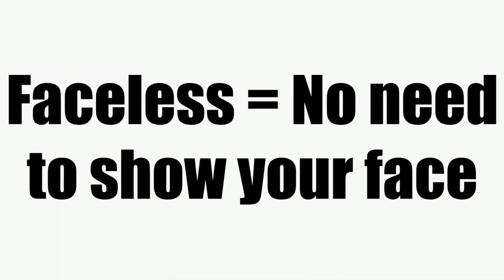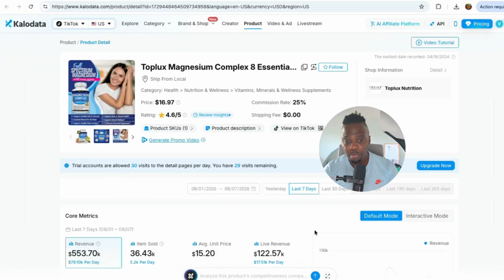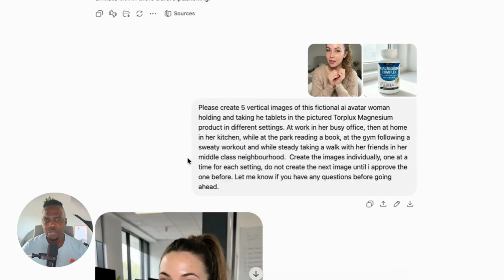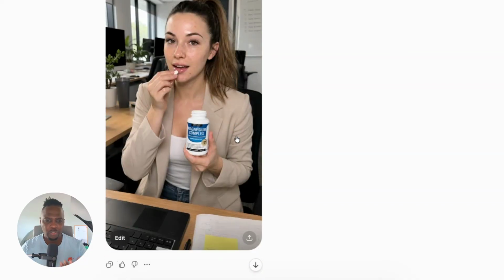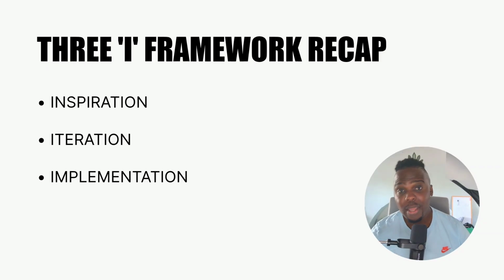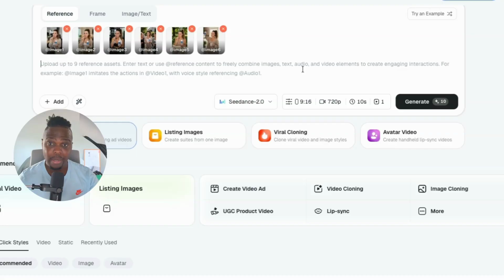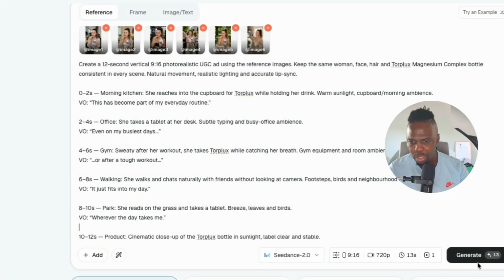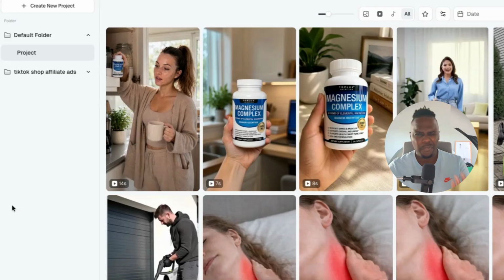I Made a Faceless AI Video Ad in Minutes (No Product Needed)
Want to create faceless AI UGC video ads without filming yourself — or even having the physical product in your hands?

In this video, I show you exactly how I created a realistic faceless AI video ad using **Nextify AI, ChatGPT and Seedance 2.0**, following my simple **Three I Framework: Inspiration, Iteration and Implementation**.

🔥 **TRY THE TOOLS USED IN THIS VIDEO**

► Nextify AI — Get 60 FREE video creation credits [30 after registering and another 30 after generating your first creation]:

I walk you through the entire AI UGC workflow from start to finish: finding inspiration for an ad, sourcing product references, creating consistent AI images with ChatGPT, generating different scenes and environments, turning those images into a detailed video prompt, and finally generating the finished vertical video using Nextify AI.

You'll also see how I use **Seedance 2.0 inside Nextify AI** to turn a collection of static AI images into a short UGC-style video complete with movement, narration and multiple scenes.

The AI-generated result isn't completely perfect — and I'll show you the small imperfections too. But with a few minutes of editing in software such as CapCut or Descript, you can turn the generated footage into something ready to test on platforms such as **TikTok Shop, Meta Ads, Instagram Reels and other short-form platforms**.

If you're interested in AI UGC, faceless content creation, AI video ads, TikTok Shop or using generative AI for e-commerce marketing, this tutorial gives you a practical workflow you can copy and adapt for your own products and campaigns.